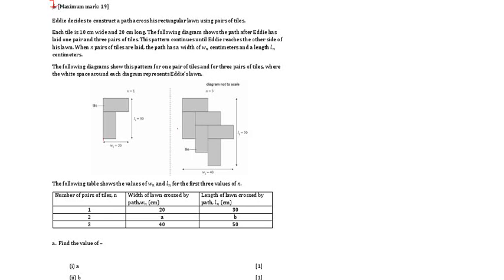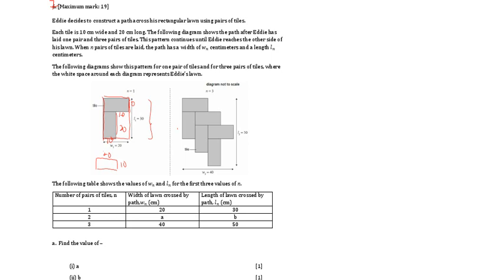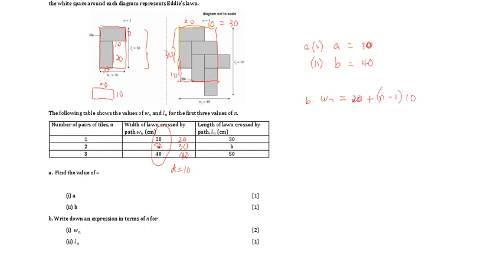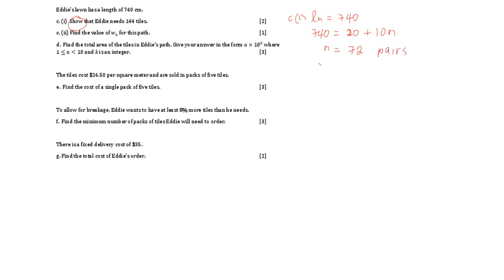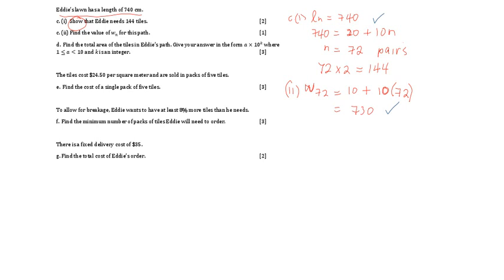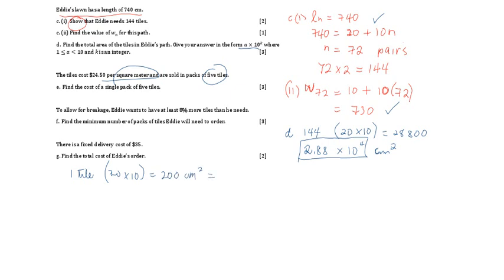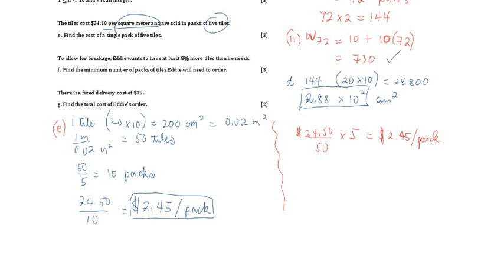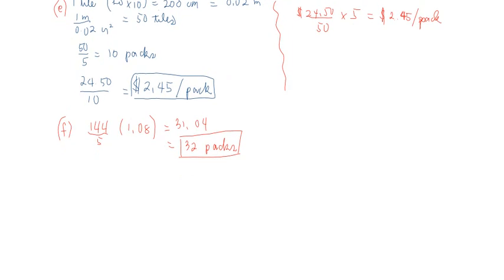Math AI P2 Sequence Money and Area Problems